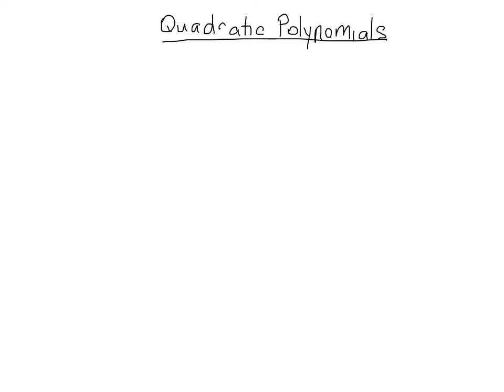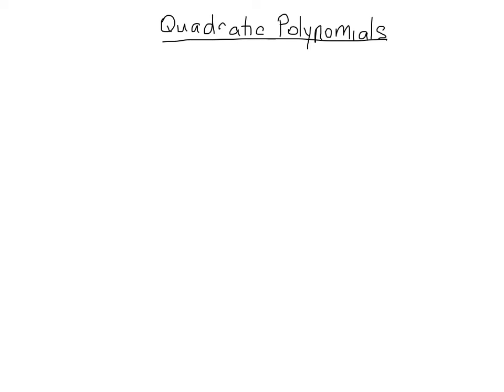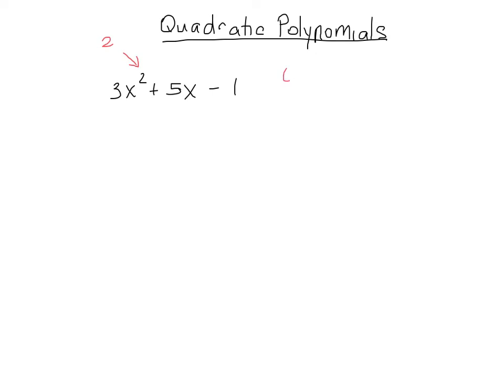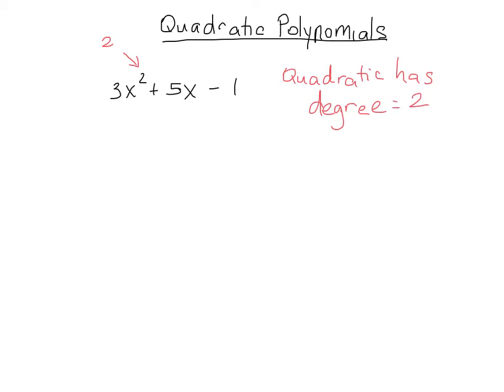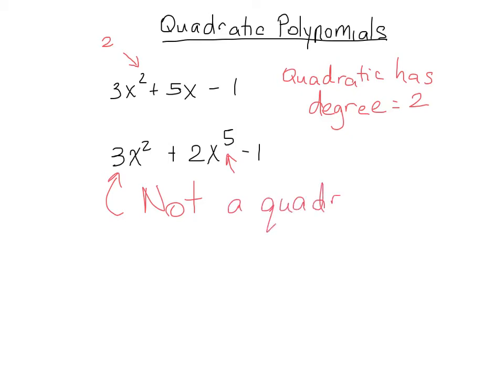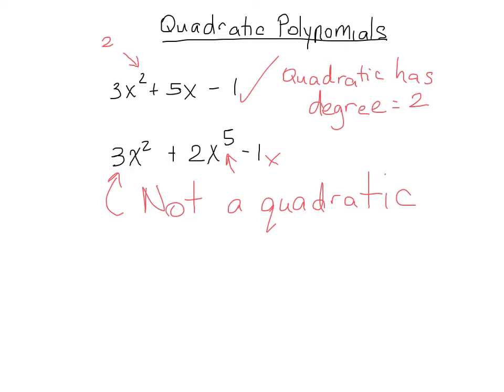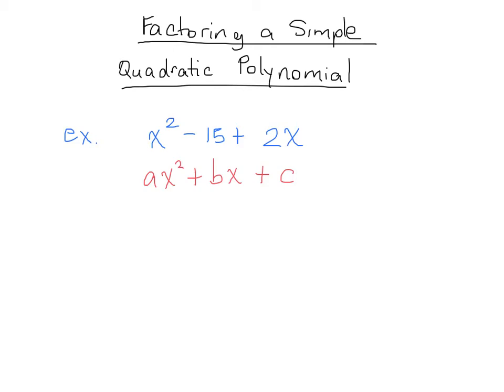Introduction to Quadratic Polynomials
What is a quadratic polynomial and how are simple quadratic Polynomials factored